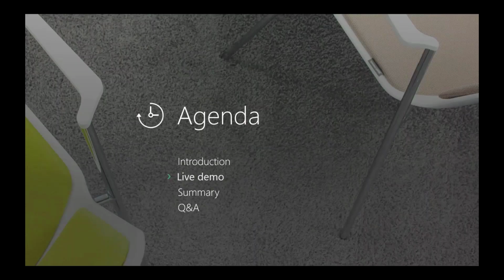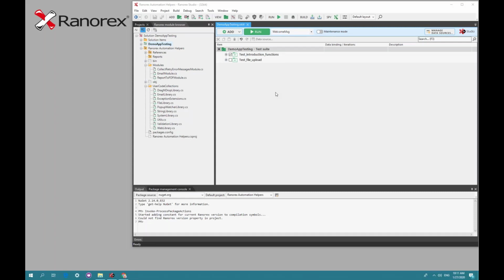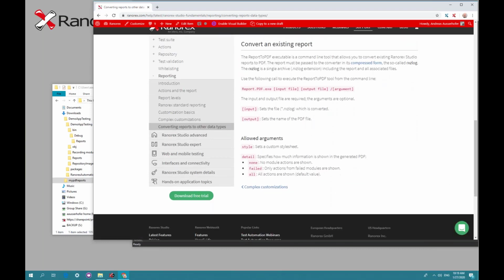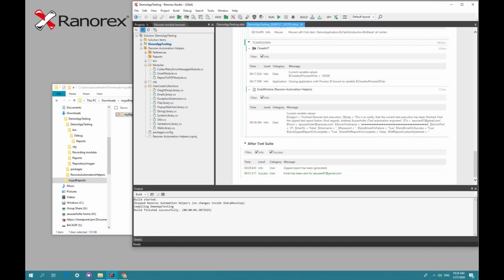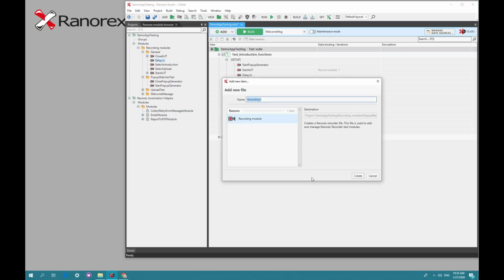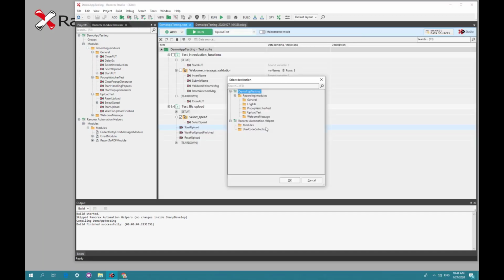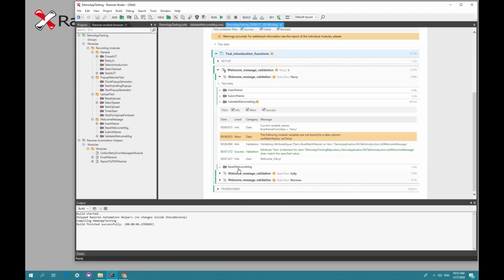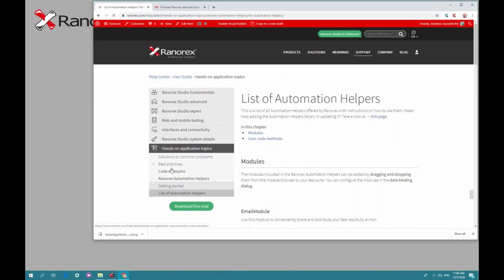Ranorex Studio: Mastering Automation Helpers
Ranorex Automation Helpers are a NuGet package crammed full of useful modules and user code methods. Join this webinar and learn how to add the Automation Helpers to your Ranorex Studio solutions and use them to extend the functionality of your automated tests. The webinar included live demonstrations as well as a live Q&A panel where you can have your questions answered.